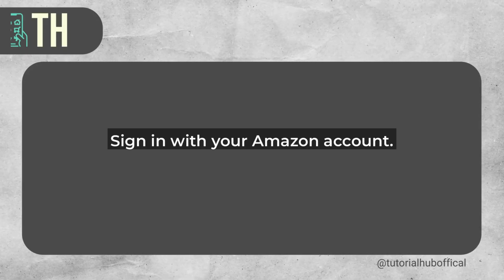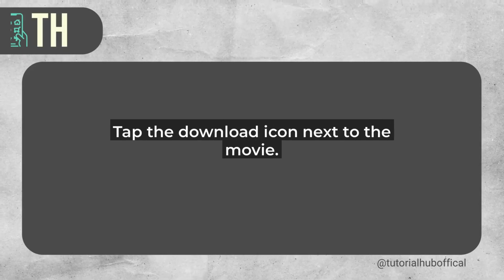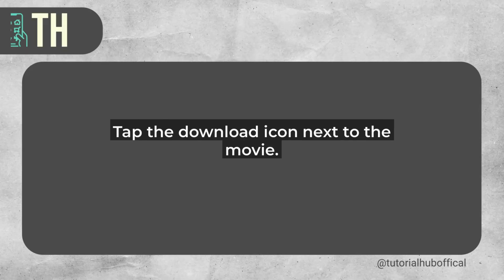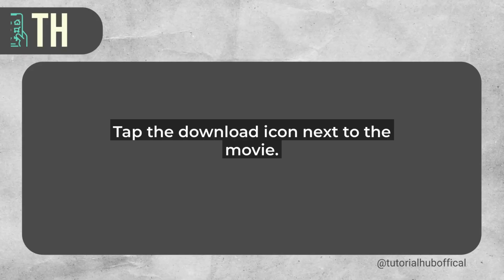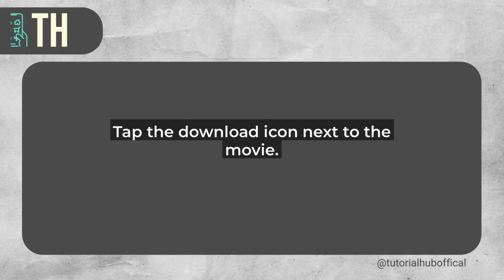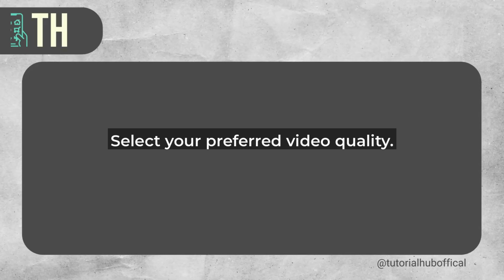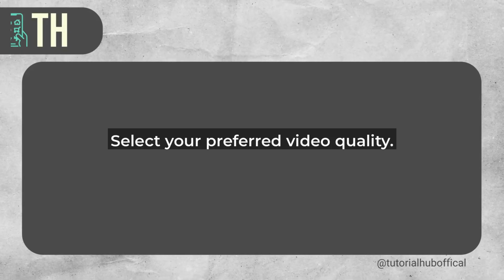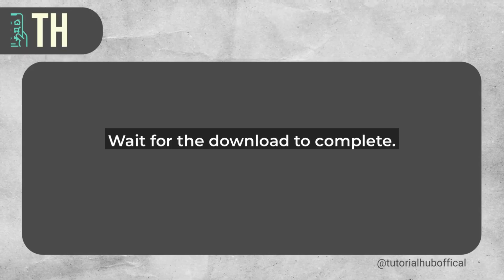how to download movies from prime video